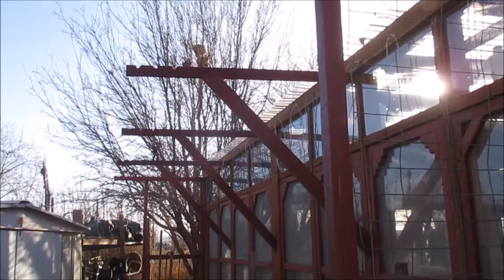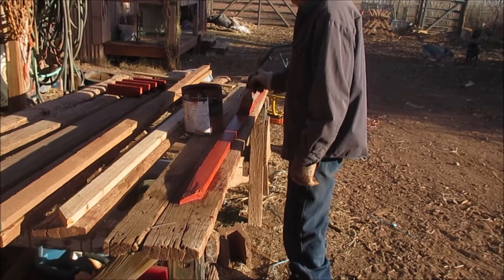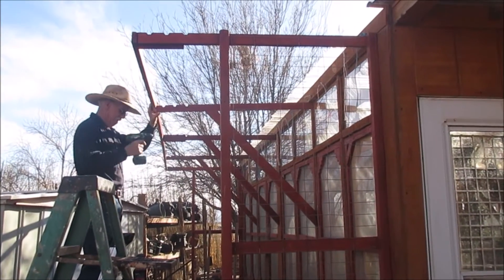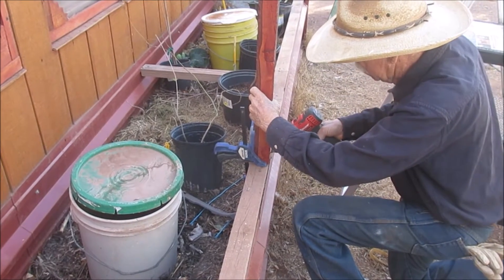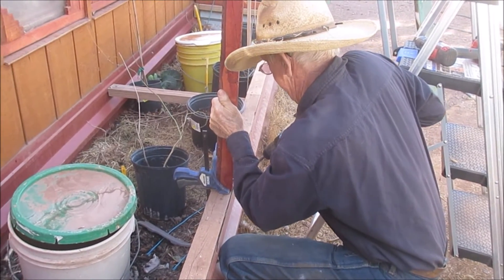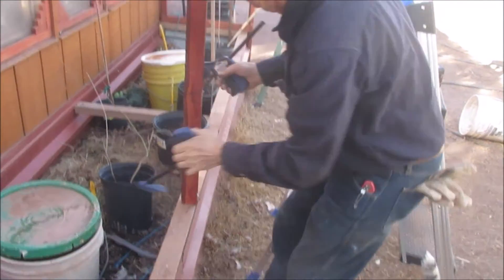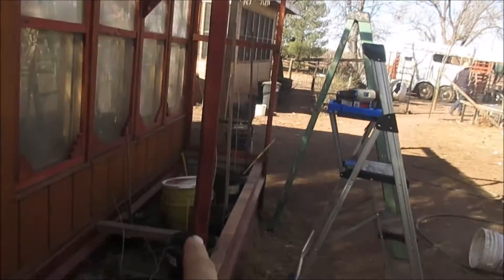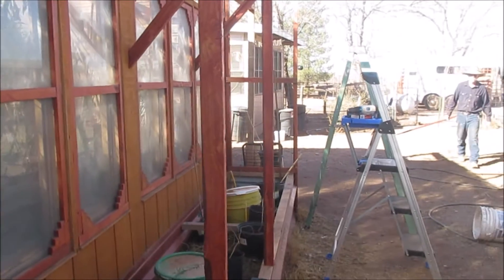Working on the greenhouse garden bed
Bill has it about done. Just need some wire now.